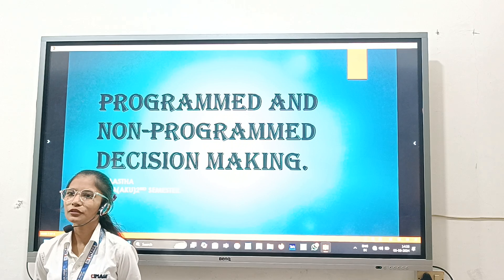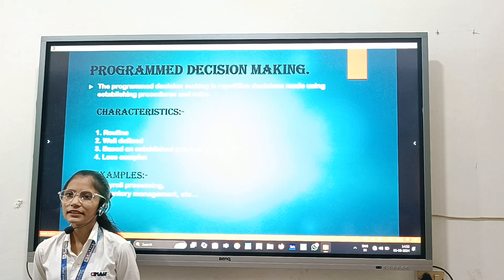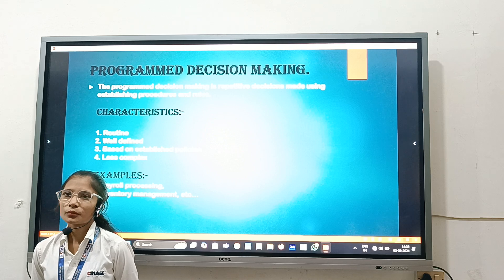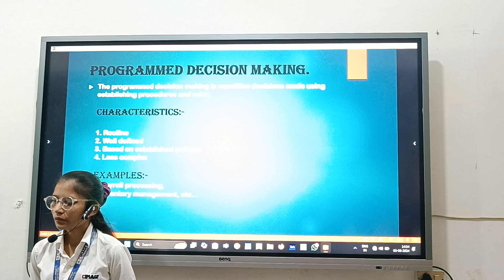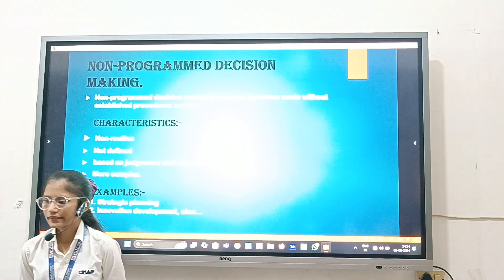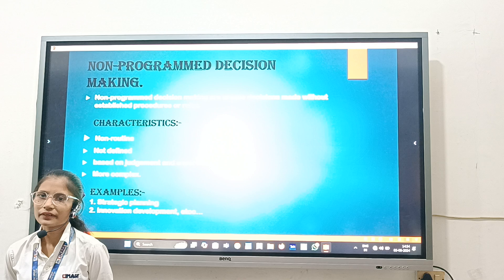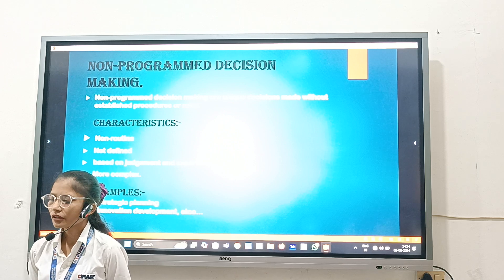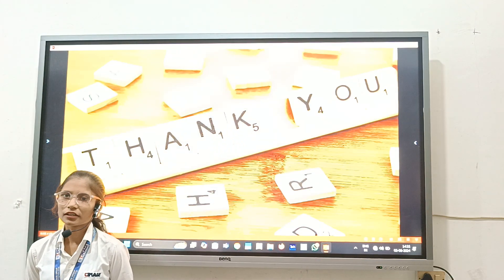Introduction to Programmed and Non Programmed Decision